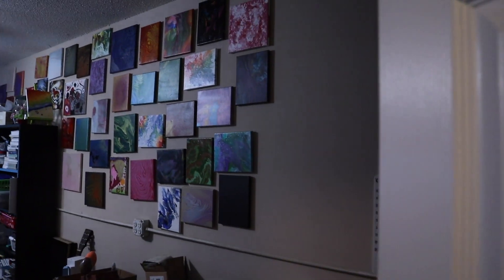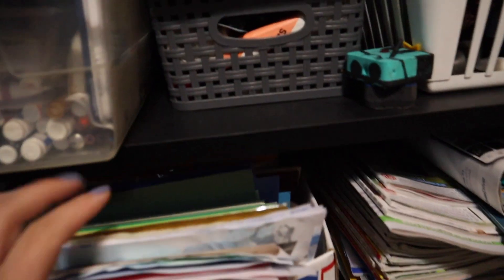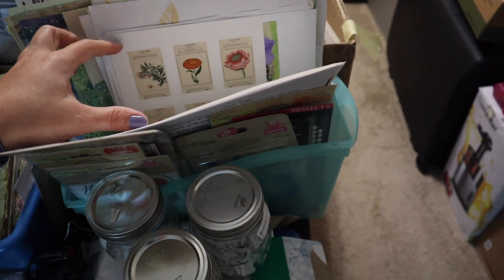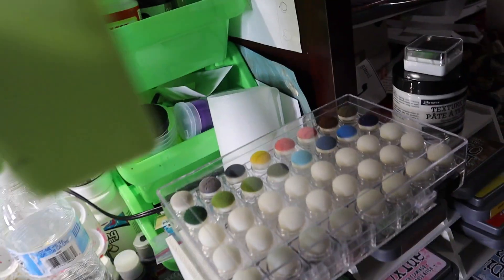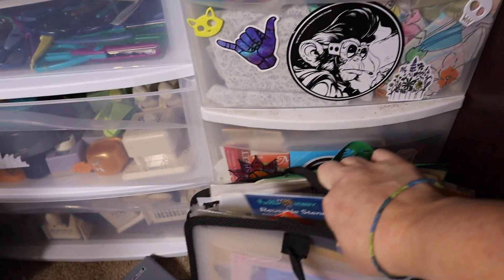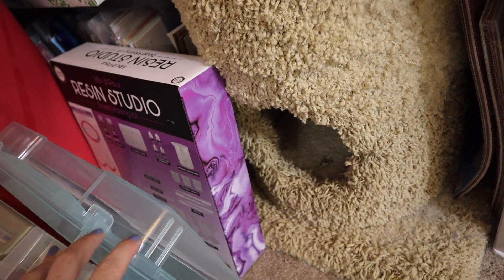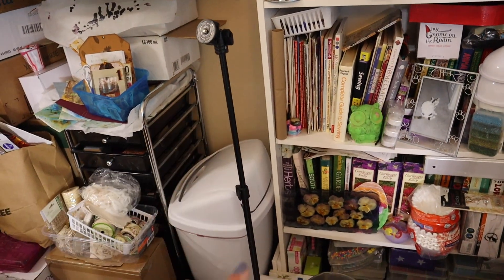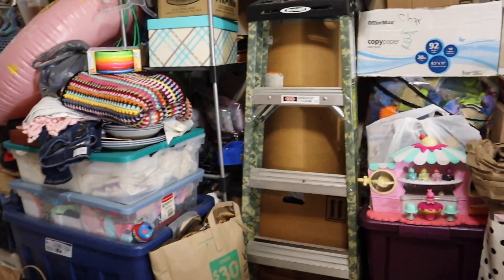Wanna See My Chaotic Craft Room? Tour to Celebrate 2000 Subscribers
As promised, once I reached 2000 subscribers, I have made a video tour of the chaos I call my craft room. Be warned. 😂😂

I am so very grateful and remain in awe of the fact that I am not the only one who enjoys the things I make. ❤️